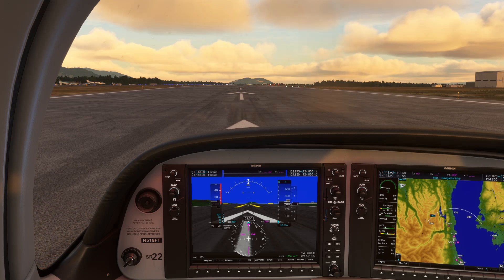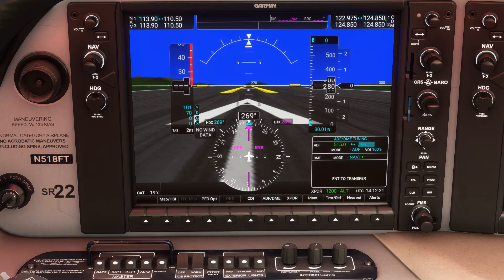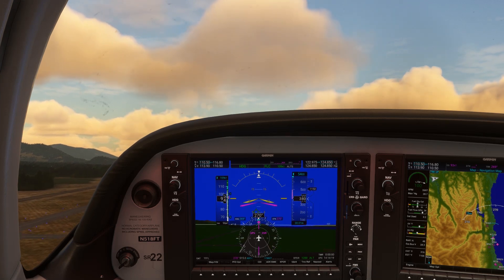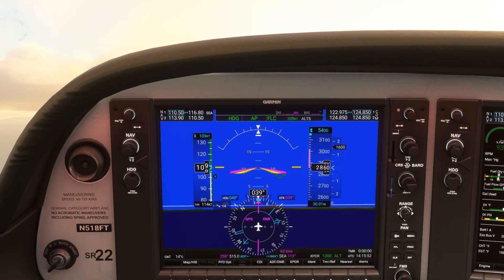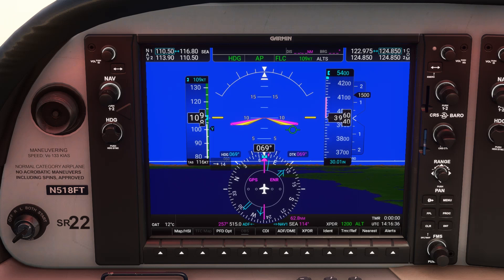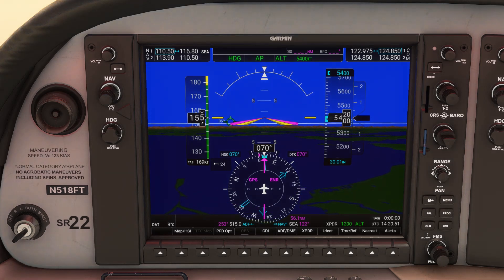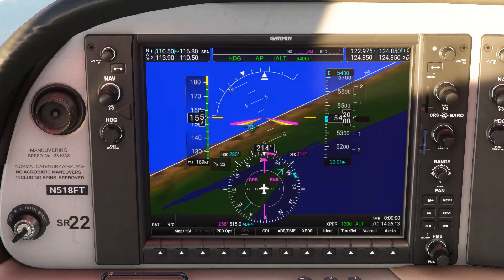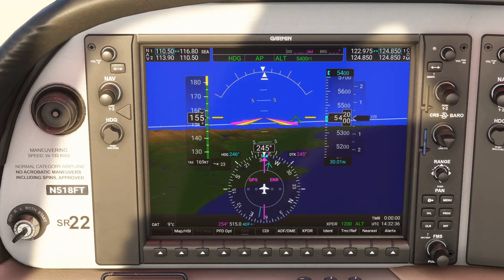How to track an NDB | Push the Head, Pull the Tail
Ever wondered how to fly an NDB procedure? No? Here's how to do a departure procedure tracking along a bearing from an NDB station in Washington State. To put a modern twist on it, we're using the G1000.